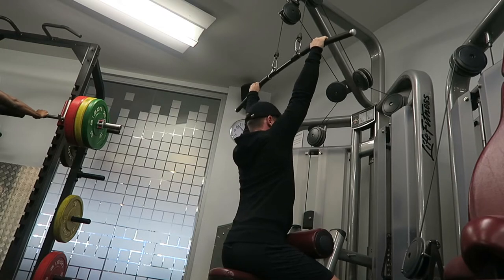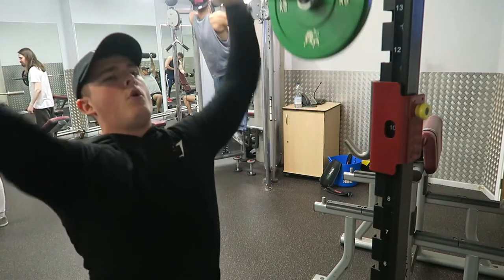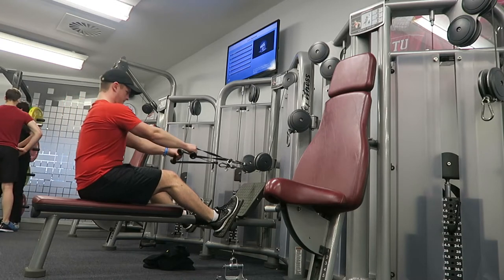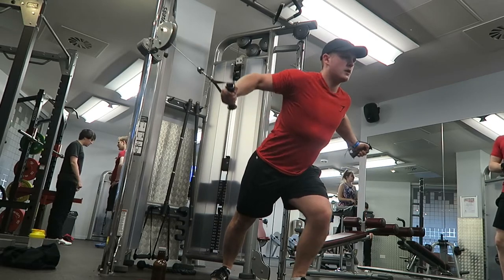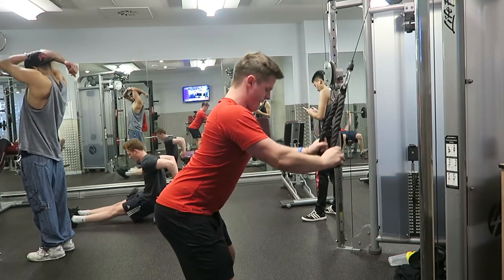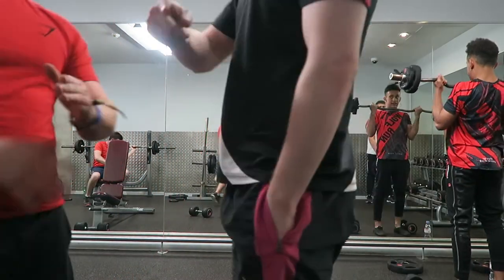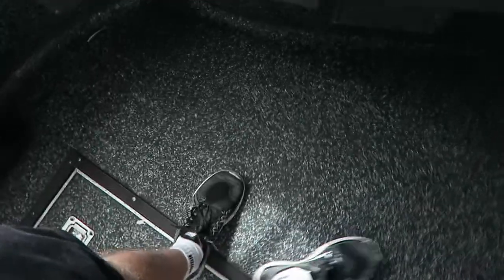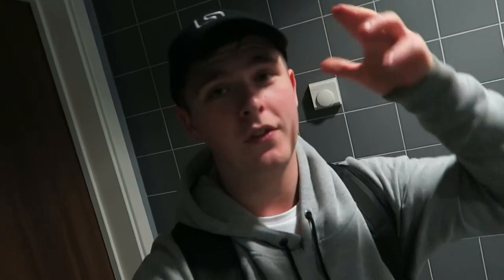WHY I LOVE NOTTINGHAM - BODYPOWER UPDATE